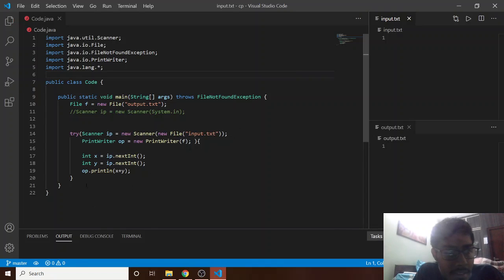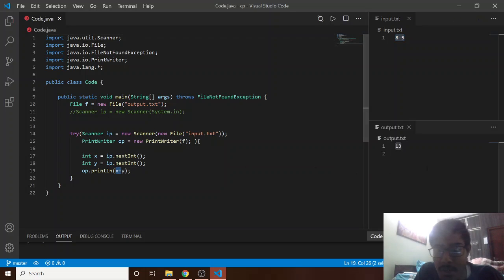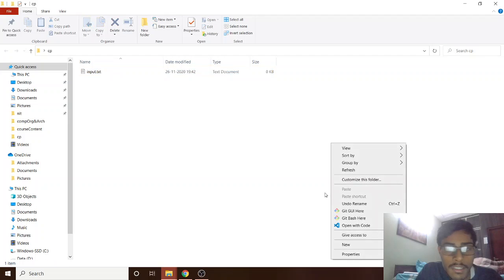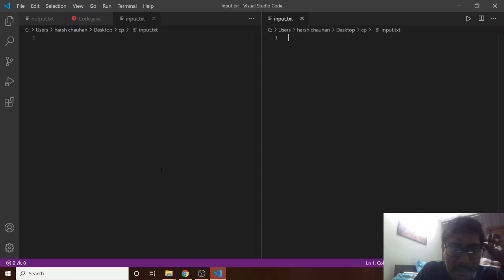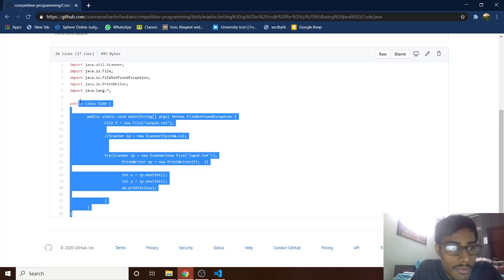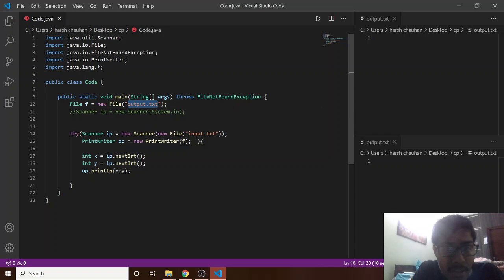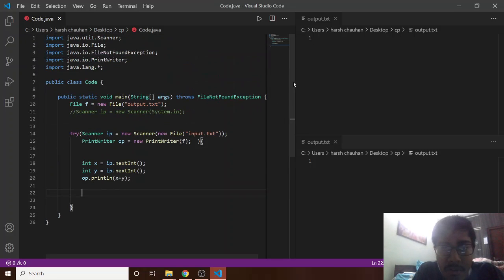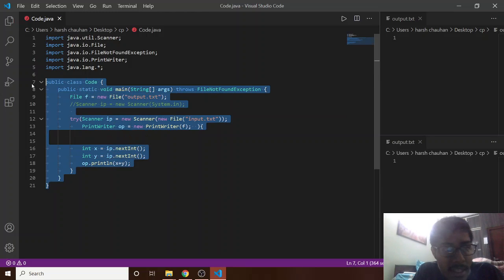Let's talk VS Code for cp in java !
here we'll discuss how to set up vs code for cp environment in java !

do drop a comment in case you are facing any issues ,, so that i may address  the issues some other days